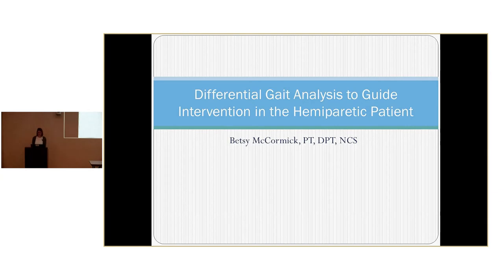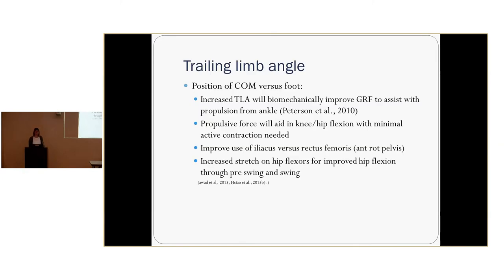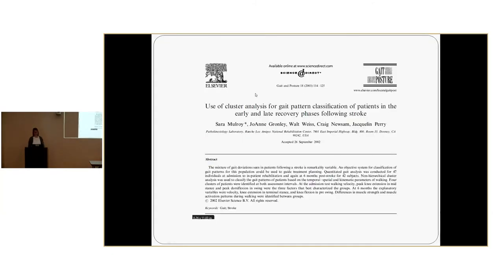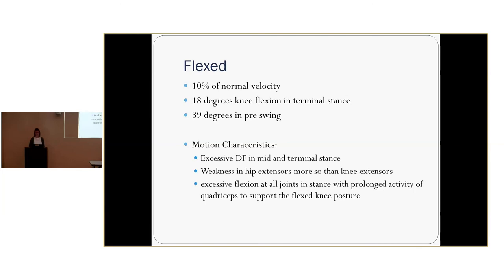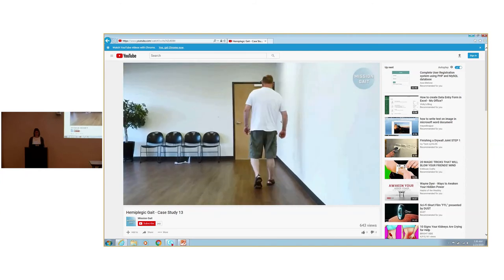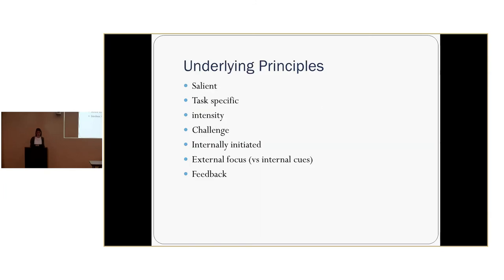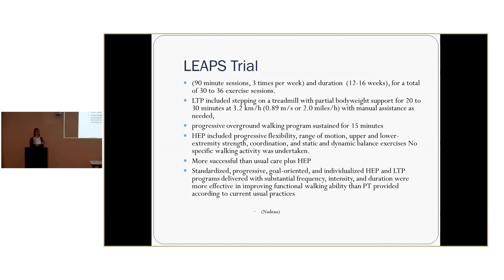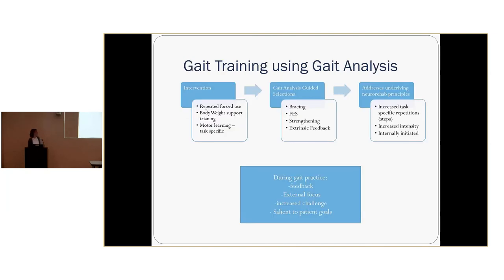Dr. McCormick - Gait Analysis for Hemiparesis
SLPT Grand Rounds 2019   1 January